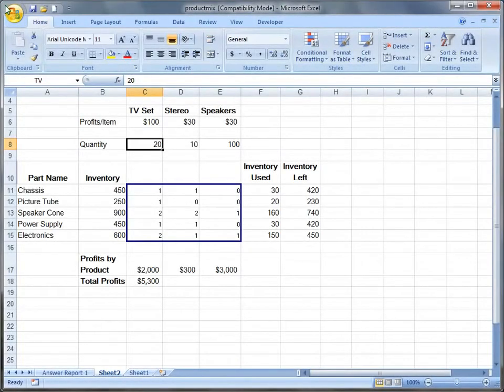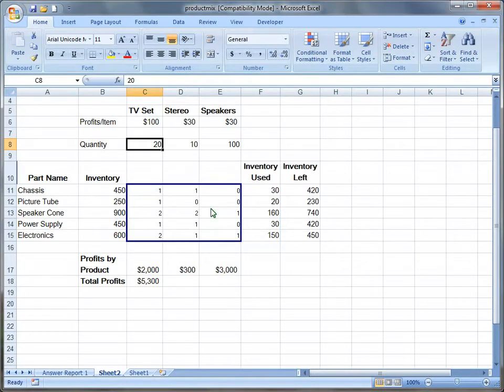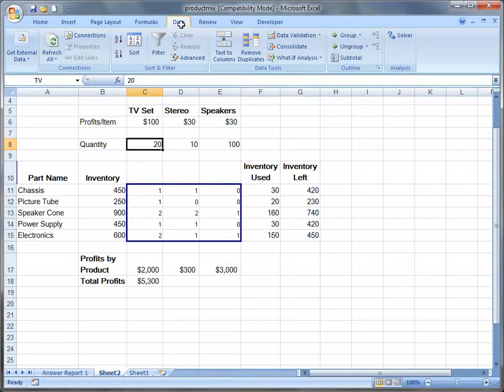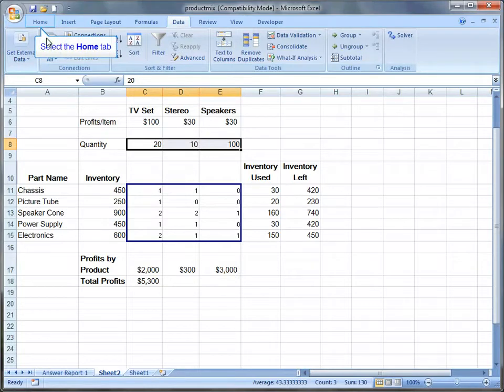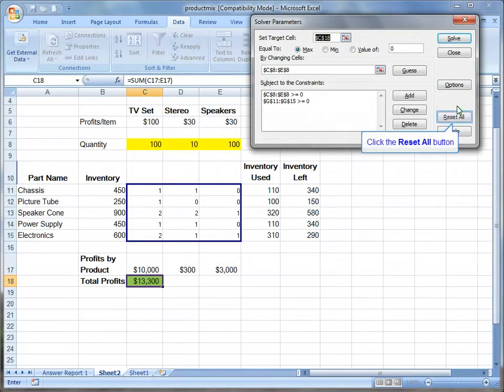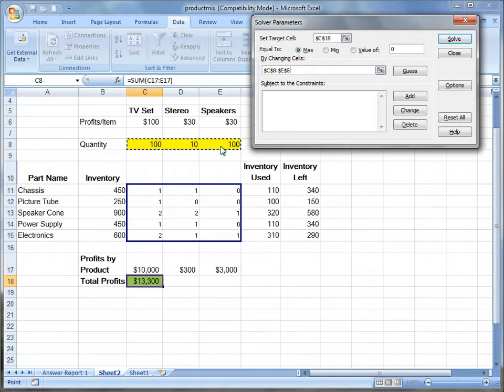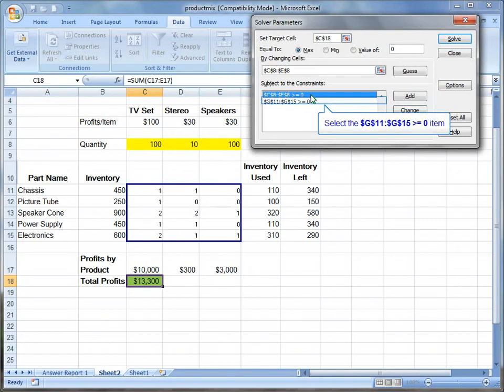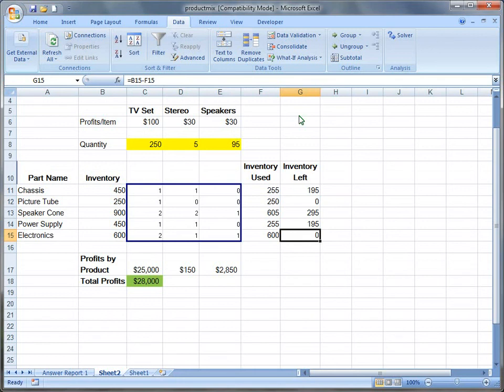Using Excel Solver in Excel 2007